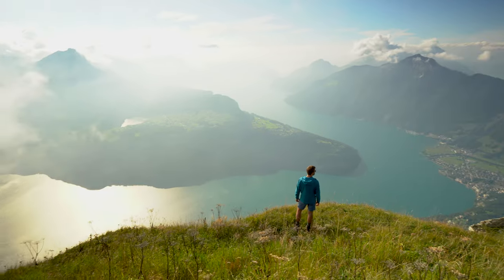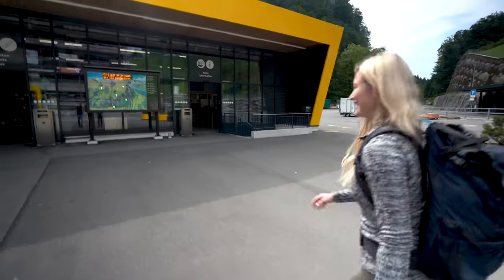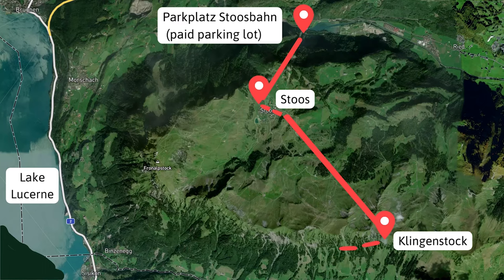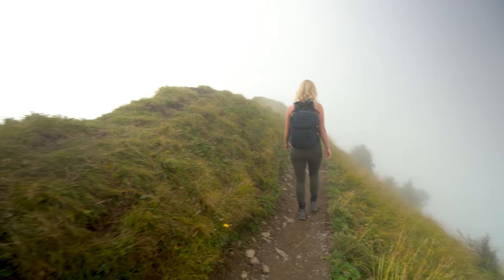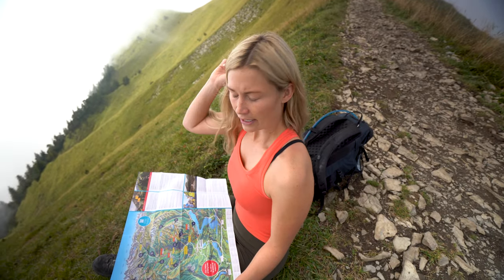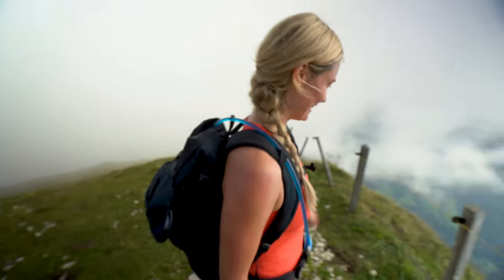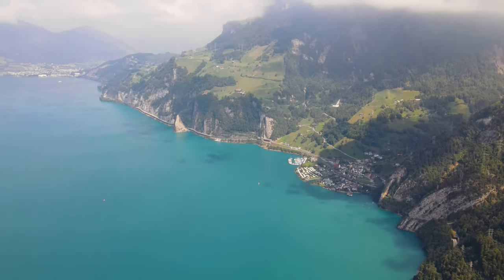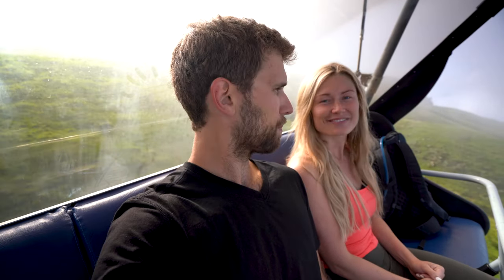Stoos Ridge Hike: Easy + Scenic Trail from Klingenstock to Fronalpstock!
Stoos Ridge Hike: Easy + Scenic Trail from Klingenstock to Fronalpstock // Stoos Ridge hike is one of the best hikes in Switzerland boasting beautiful views of the Swiss Alps and Lake Lucerne. Beginning at Schwyz, you take the Stoosbahn, which is the steepest funicular in the world up to the car-free village of Stoos. From there you take a gondola to Klingenstock and hike the beautiful ridge all the way to Fronalpstock where there is a viewpoint, restaurant, goat petting zoo, and a hotel. This hike is one of the best things to do in Switzerland and one of the best hikes near Zürich!

00:00-01:24 Intro & About The Hike
01:25-01:49 Schwyz to Stoos
01:50-03:34 Stoos to Klingenstock
03:35-06:20 Klingenstock to Fronalpstock
06:21-06:44 Goat Petting Zoo!
06:55-08:09 Fronalpstock to Stoos & Hike Wrap Up
08:10-08:32 Thanks for Watching!